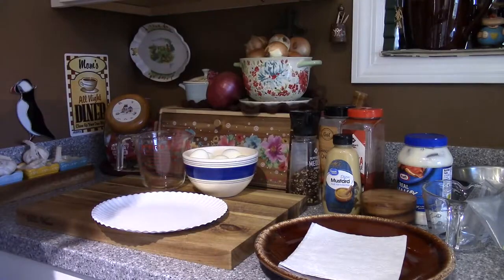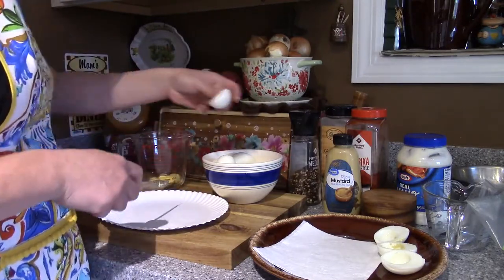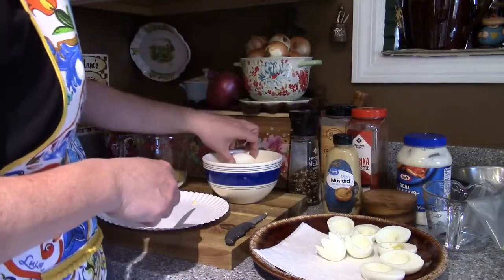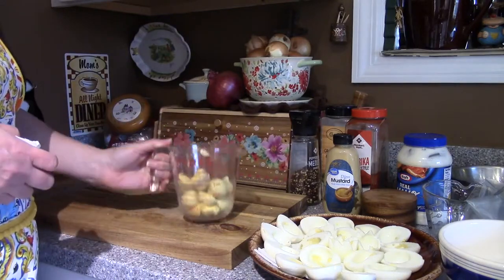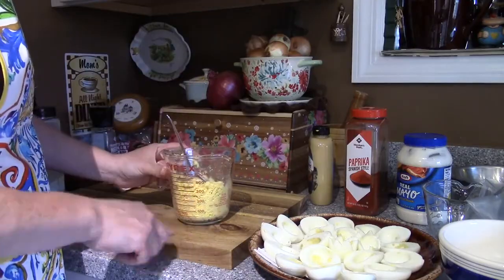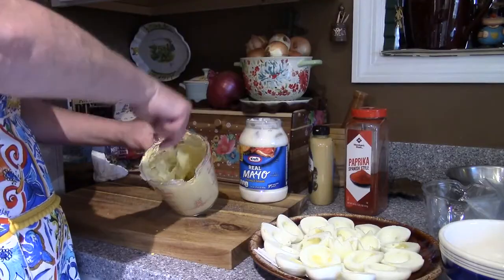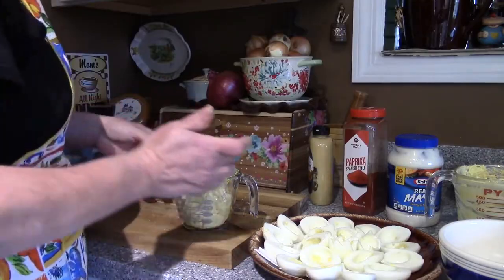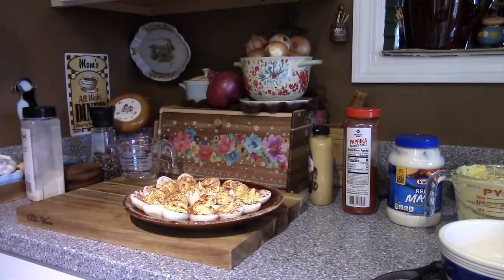Amazing Deviled Eggs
You can't eat just one!

 Ingredients,
eggs
mayo
salt
mustard
paprika